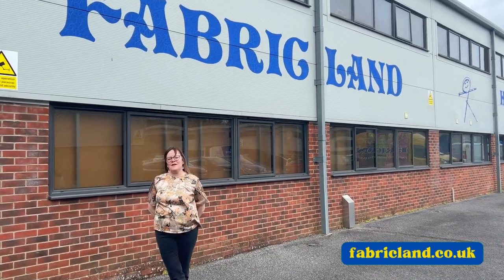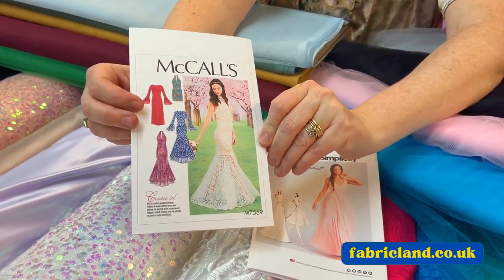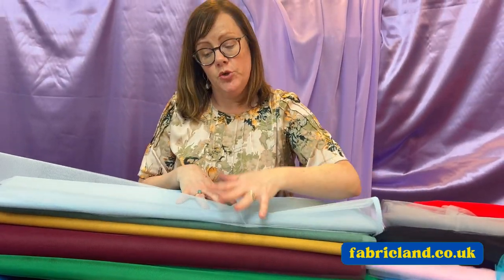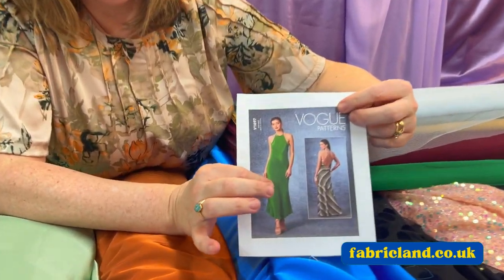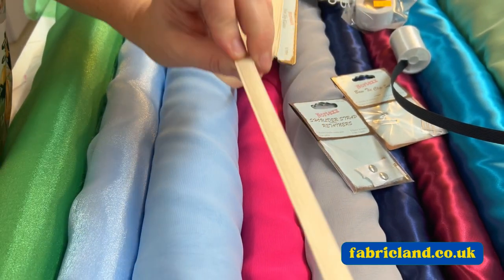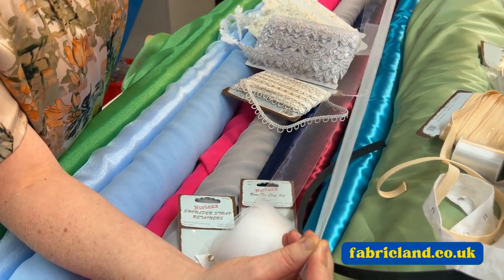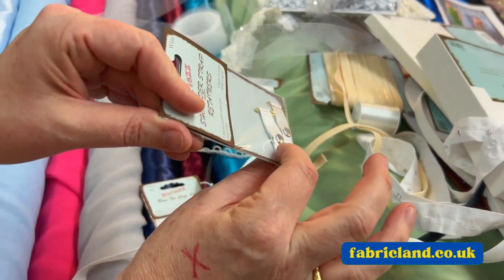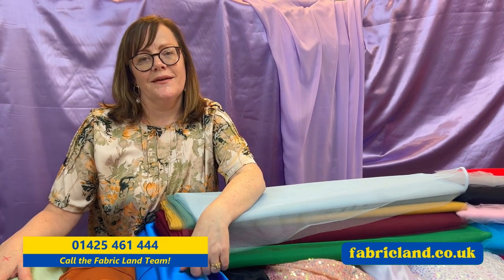Get inspired with the latest Prom Dressmaking fabrics!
Get inspired with ideas from Maxine this Prom Season - see the latest Prom Dress fabrics available at the best prices here at Fabric Land.

These prom dressmaking fabrics including lace and satin are perfect to create something elegant, original and with a  wow factor! We also have a range of patterns from Simplicity, Vogue and others to help you.

Come and grab a bargain on our website!

Creating outfits doesn't need to be complicated and we are happy to help, either go into one of our shops or ring us on 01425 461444 and speak to our team 🥰.

🔍 Explore Our Collection Here:
🛍️ Fabric Land's Prom Fabrics -